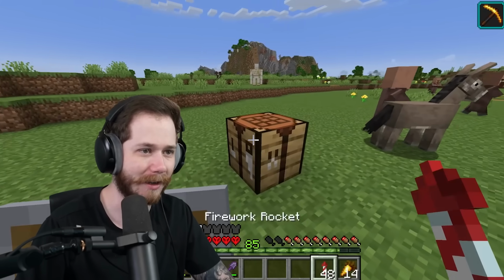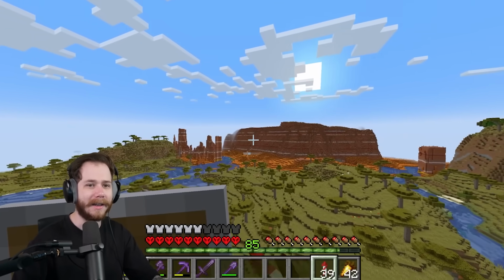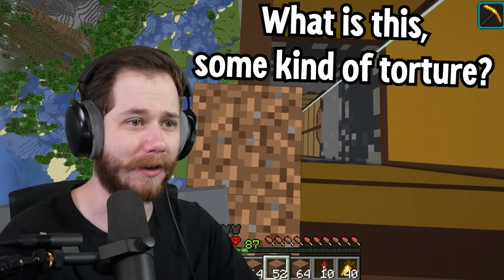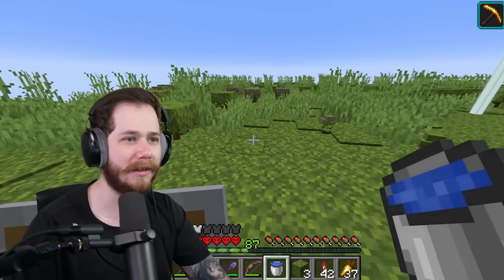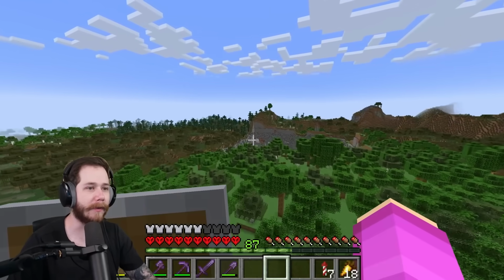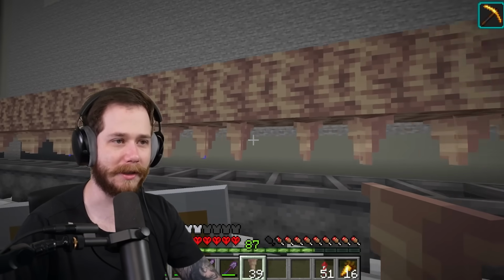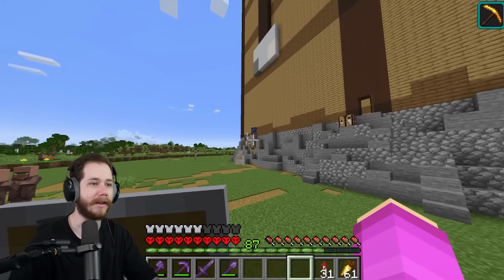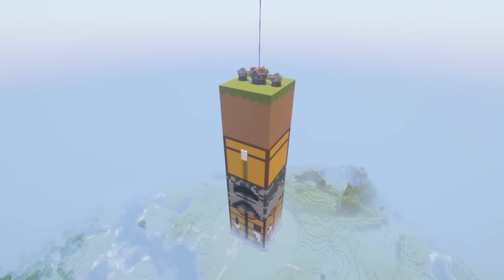I Built A Mega Base Out Of GIANT BLOCKS In Minecraft Hardcore!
(I Survived 100 Days In An OCEAN ONLY World In Minecraft Hardcore (Full Movie)